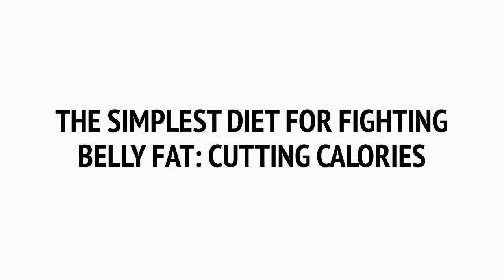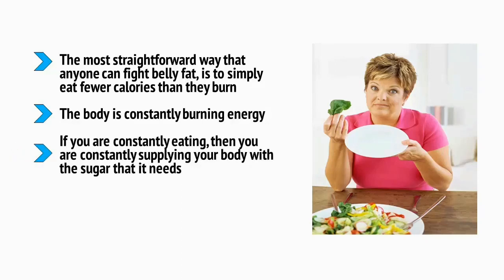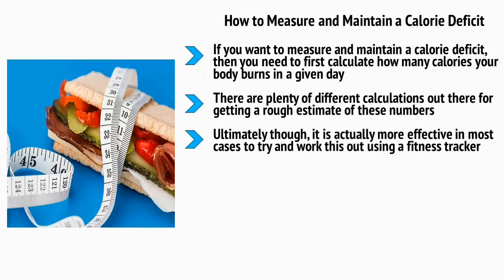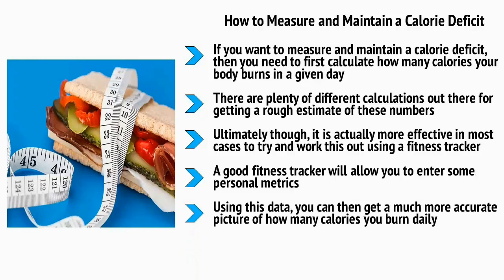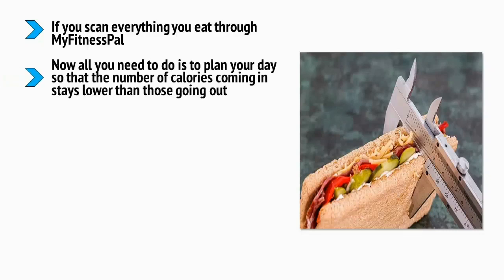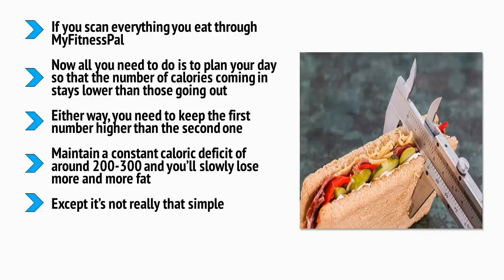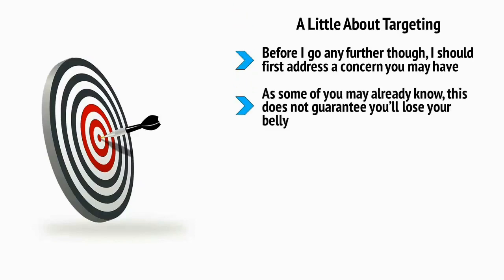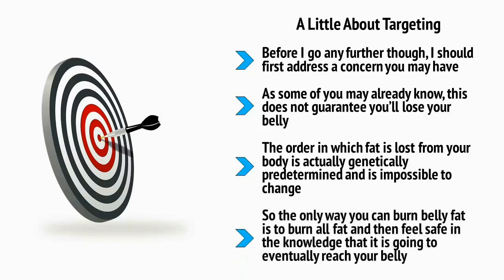How to lose your belly fat (3)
This video will help you to lose belly fat and burn your body fat in general. How you can build a perfect body and have one.